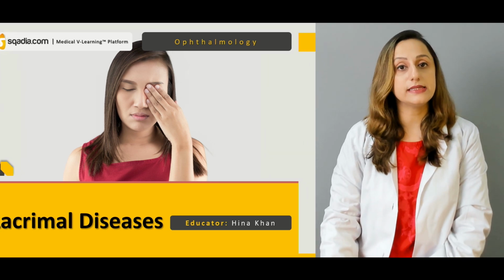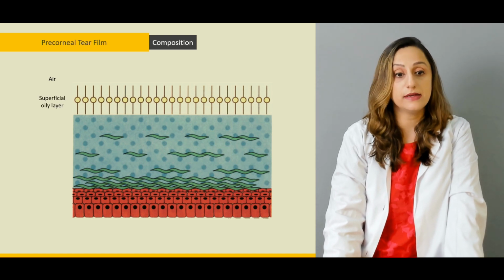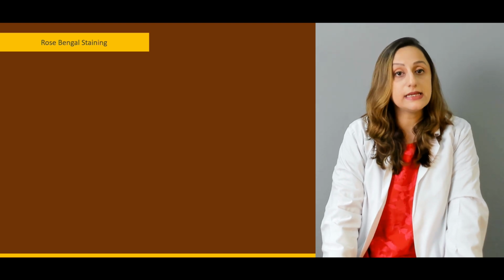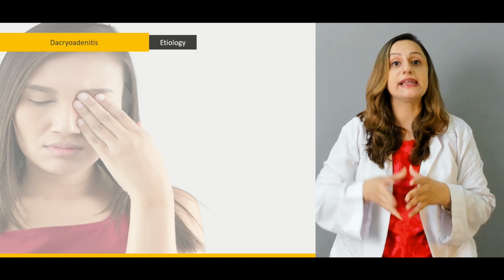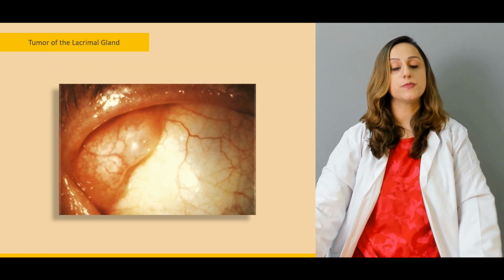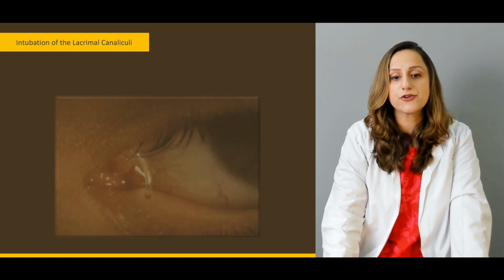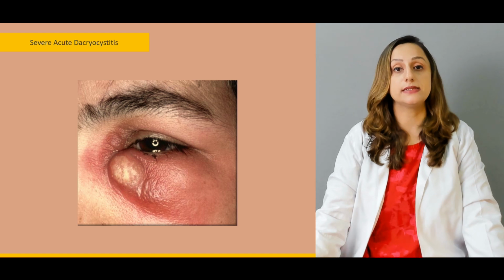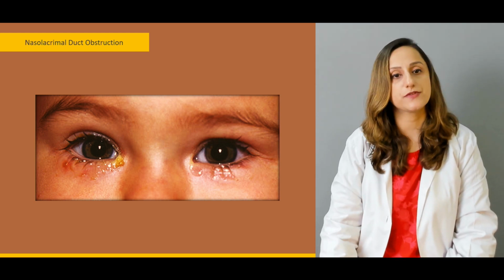Lacrimal Diseases | Ophthalmology Lecture | Medical College Education | V-Learning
Lacrimal Diseases are the prime focus of this sqadia.com medical Ophthalmology lecture. This V-Learning™ lecture explains dacryoadenitis, tumor of the lacrimal gland, and tear film break-up along with dacryostenosis and dacryocystitis. Besides these disorders, a range of tests are also discussed such as Schirmer’s Test, Rose Bengal Staining, and Digital Subtraction Dacryocystography.

▬ 📌 Lacrimal Diseases
Anatomically, the lacrimal drainage system highlights the structures like the tear sac, lacrimal canal, punctum, and gland. Then the palpebral portion of lacrimal Glands is discussed which gets infected through various means. Likewise, various tests are also available which are used to check whether this gland is working normally or whether there is any abnormality associated with it.

These tests include Schirmer’s test, rose Bengal staining, fluorescein dye test, digital subtraction dacryocystography, and dacryocystogram. Following this, dacryoadenitis is explained which is Inflammation of the lacrimal gland and is divided into the acute and chronic phases. It can be treated by the administration of Antiviral Drugs, Corticosteroids, and other therapies. Lacrimal gland tumor is also discussed along with trauma to the inferior canaliculus.

One of the Congenital anomalies is chronic dacryostenosis which is a nasolacrimal obstruction. However, it can also be acquired. Next, acute dacryocystitis comes under consideration. Moreover, in this Ophthalmology lecture, a surgery procedure is highlighted i.e. technique of dacryocystorhinostomy. This technique is used to remove the mucus retention. At the end, comments are given on nasolacrimal duct obstruction.